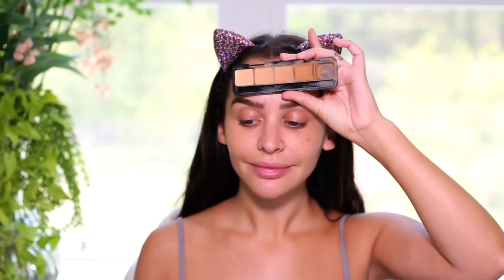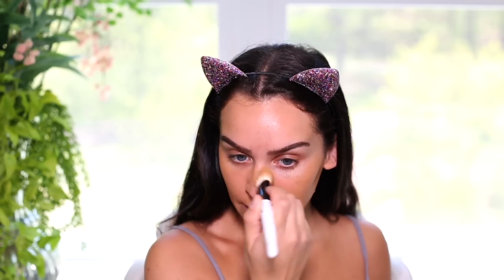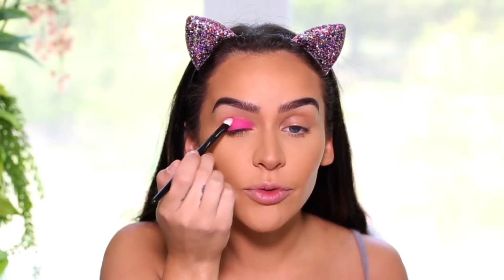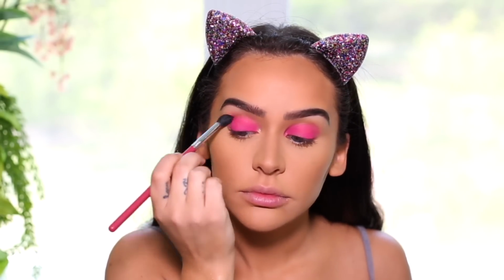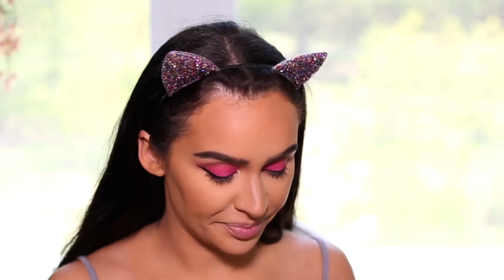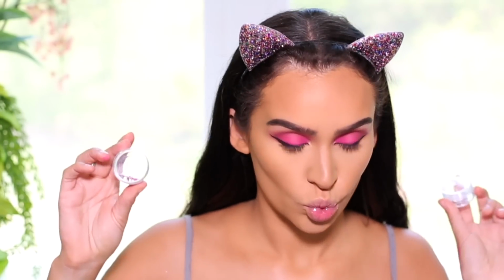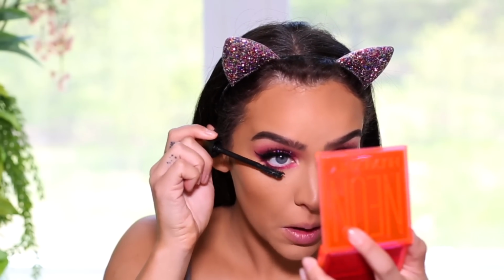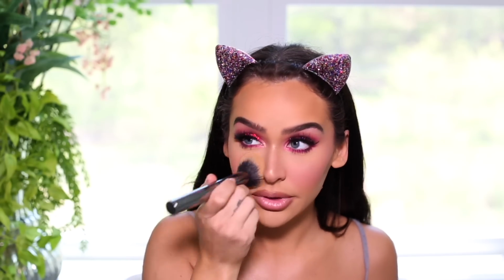GET READY WITH ME: CHIT CHAT / STORY TIME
THUMBS UP FOR WARMER WEATHER 🥰☀️

HIIII BABES!!!